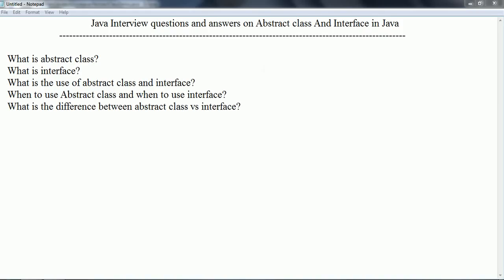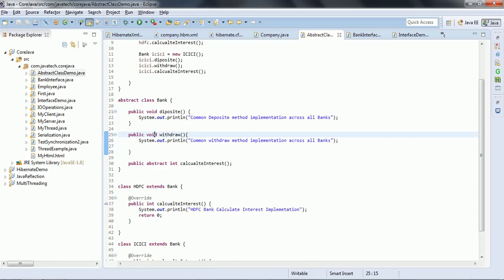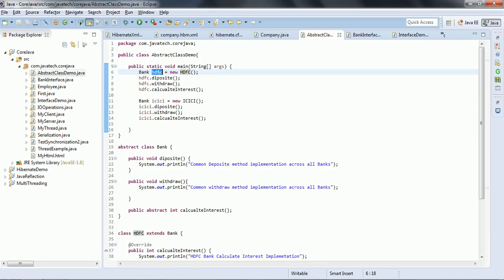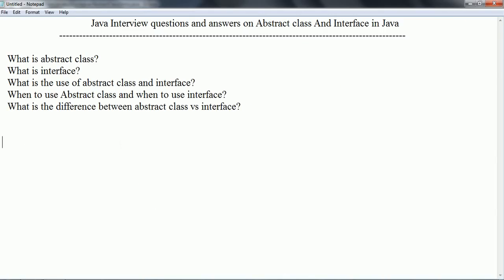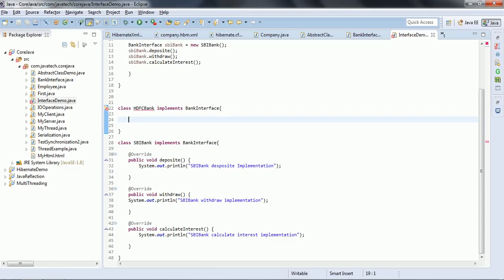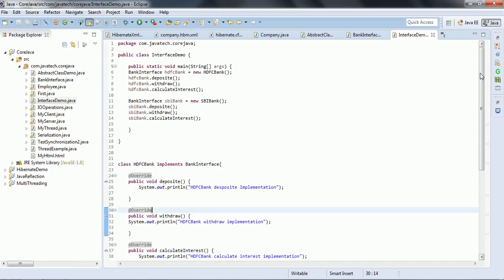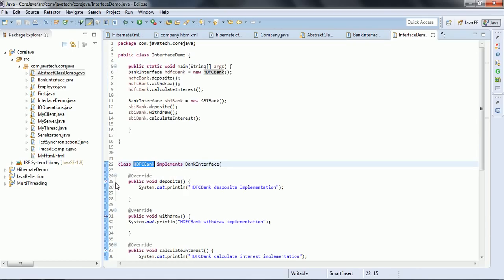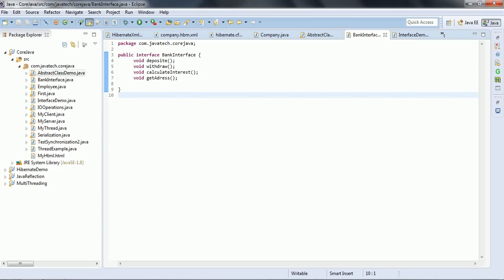When to use Abstract class and When to use Interface in Java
In this session, I explained java interview questions and answers on abstract class , Interface with examples.

By end of this session, You will be able to answers to below questions:
  What is the use of abstract class and interface?
  When to use Abstract class and when to use interface?
  What is the difference between abstract class vs interface?